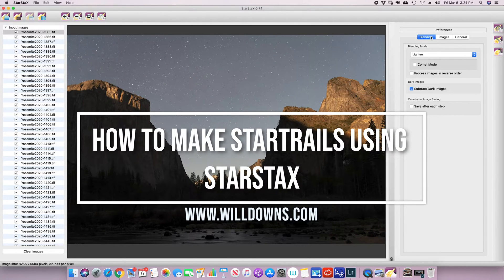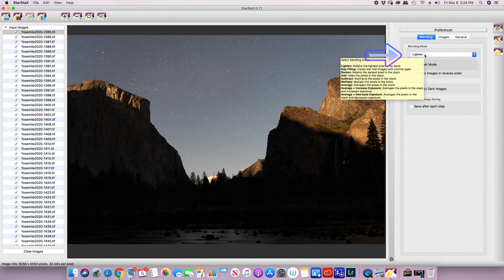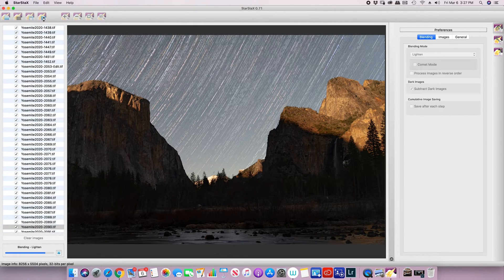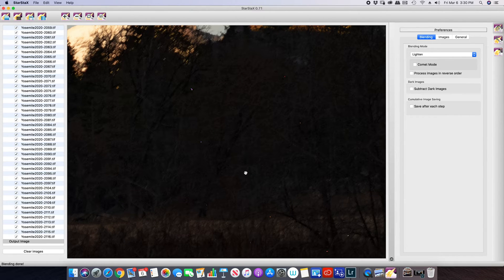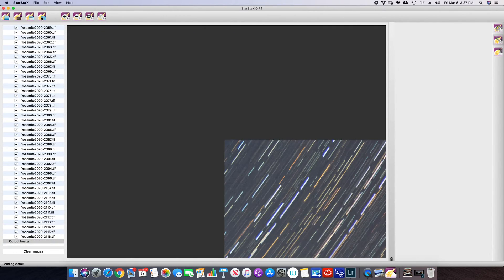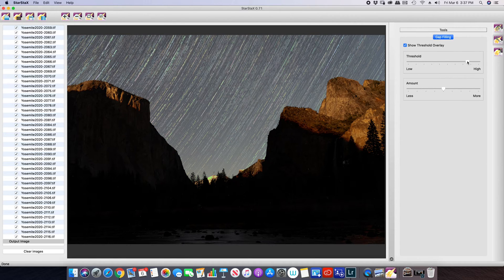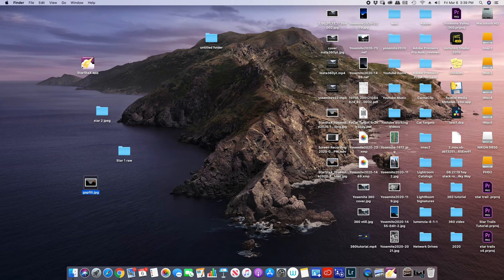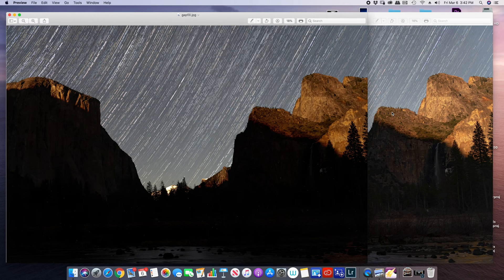Creating StarTrails with StarStax the easy way!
In this tutorial we take a look on how to use the Free program StarStax. We will use this free program to stack our star pictures in two different ways to see just which one works best for us.
This Program is available for both PC and Mac.

Cameras (photos)
Nikon d850
Nikon D500
Nikon D7200

Action Cameras

Insta 360 one X  (360 camera)

Vlogging Camera

Stabilizer

Microphones

Blue Yeti